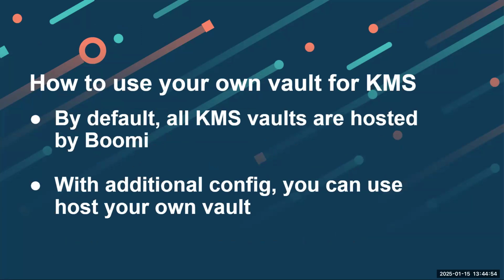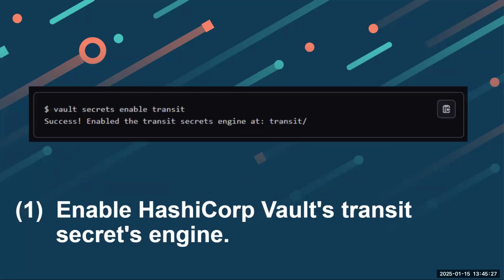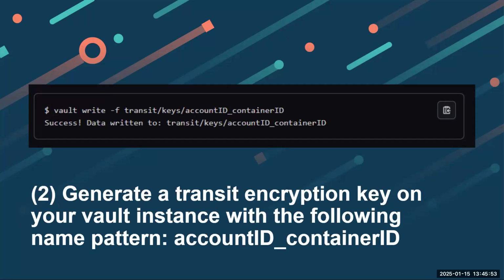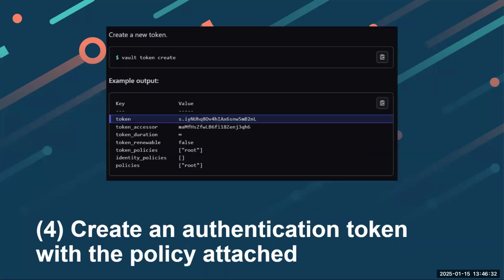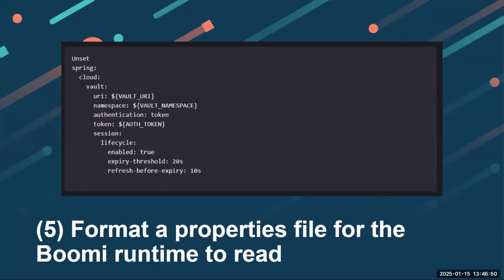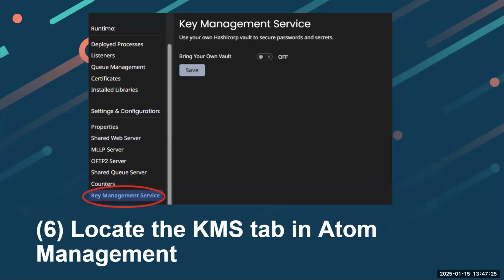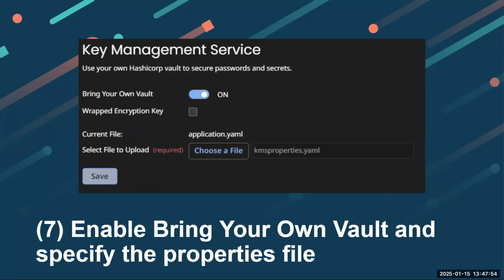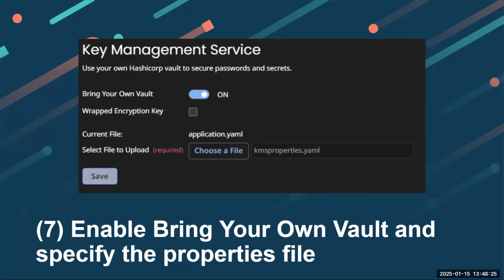Integration - How to Use Your Own Vault with the Key Management Service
How to use your own vault with the Key Management Service.